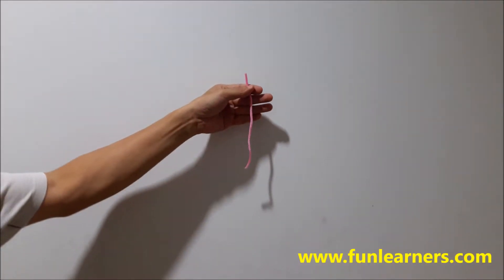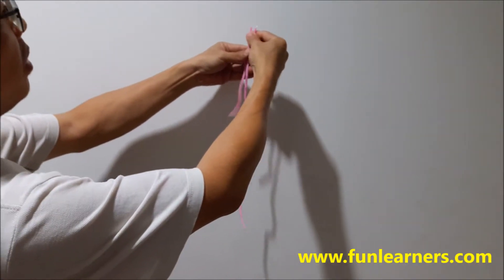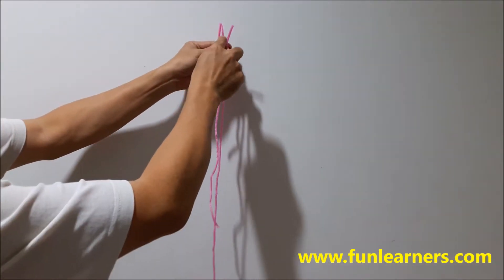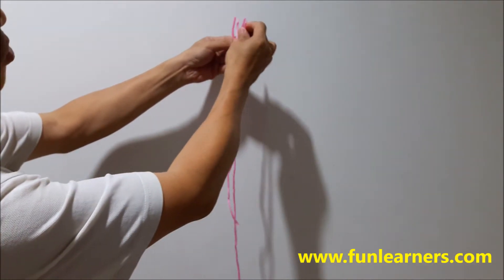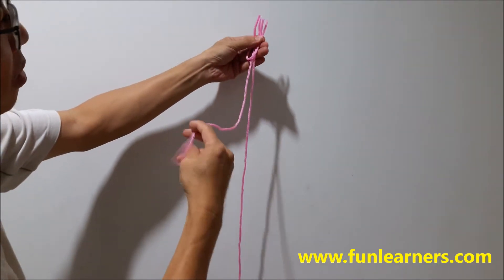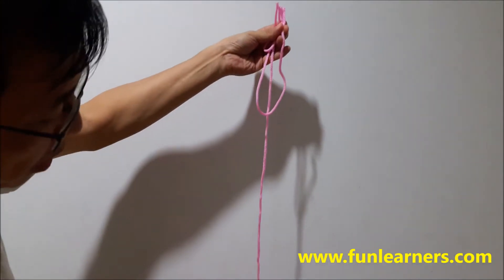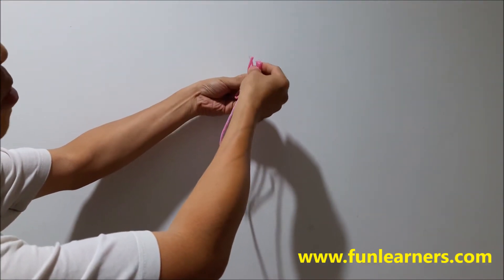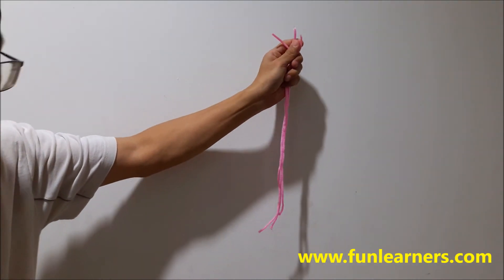three ropes trick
Three ropes trick is a simple trick which is suitable for younger kids to perform. Can be easily used for show and tell or party performance among small kids.